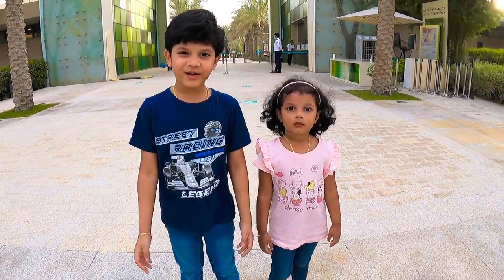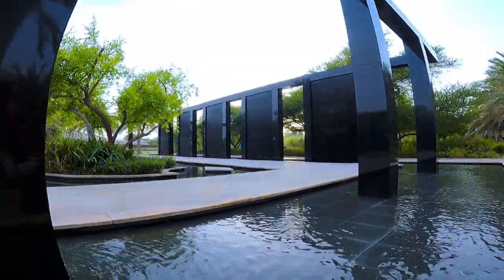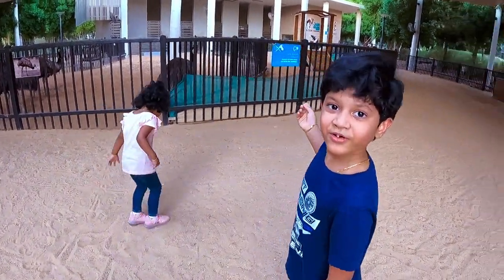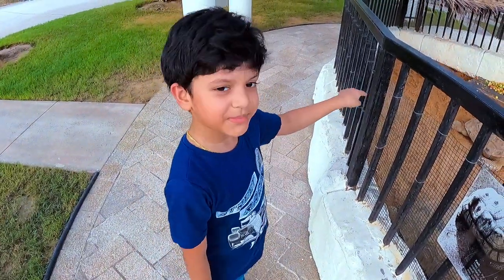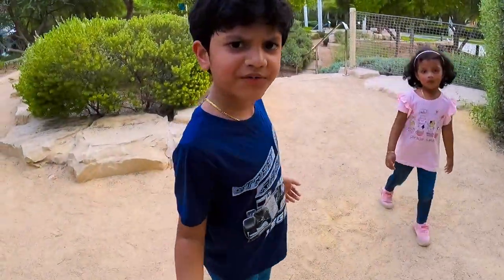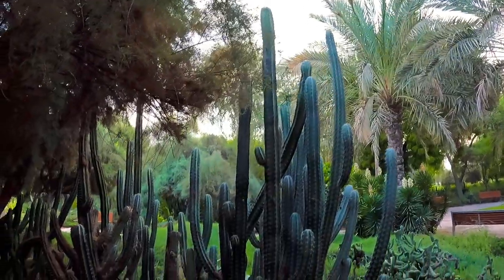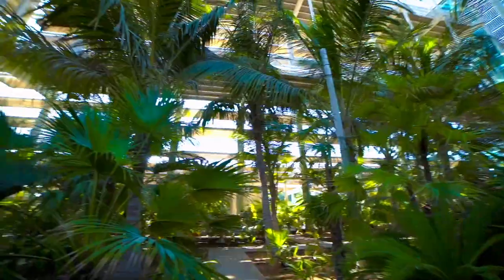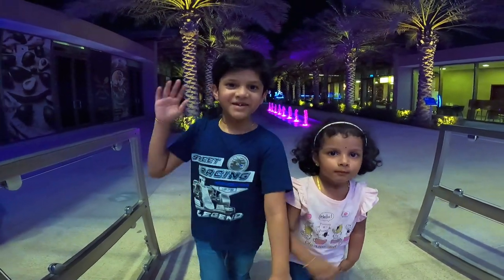Have You Ever Seen A Forest In The Middle Of Abu Dhabi City? | Vlog #22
Umm Al Emarat Park is one of the largest and oldest parks in Abu Dhabi. Originally named Mushrif Park and built-in 1982 as a park for ladies and children, the renamed park has seen extensive renovations, making it one of the best family parks in the city.

You'll find a variety of facilities and attractions here, including the Shade House, Animal Barn, Amphitheatre, Great Lawn, Botanic Garden, Children’s Garden, and Evening Garden. The Amphitheatre is a large outdoor performing arts venue that can accommodate over 1,000 people. The Shade House is an iconic structure towering over the park and housing several species of plants in a moisture-controlled environment. Two upper-level decks offer picturesque views of the park and surrounding landscape.

00:06 - Intro
00:19 - The park entry
01:09 - Wisdom Garden
01:45 - Animal Barn & Pet Zoo
03:05 - Children's Garden
04:24 - Botanic Garden
05:57 - The Shade House
06:32 - Amphitheatre